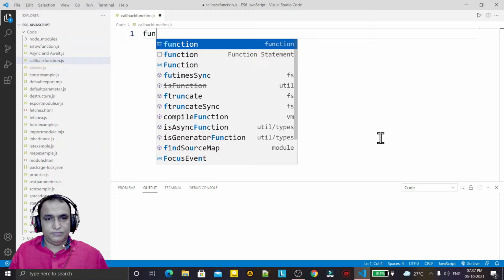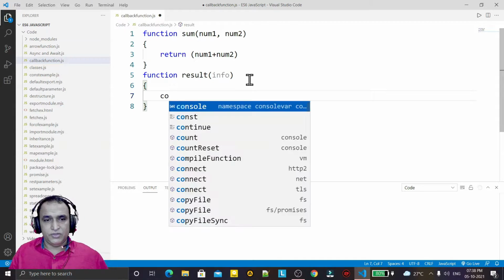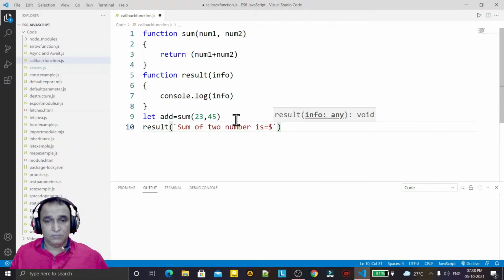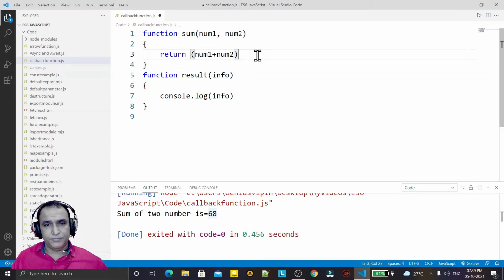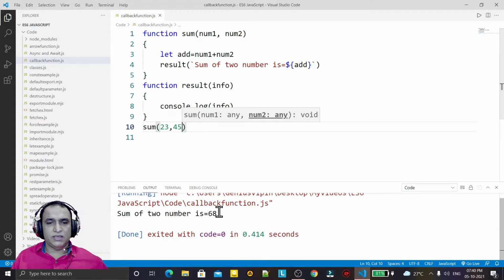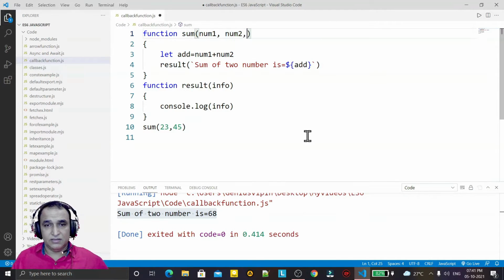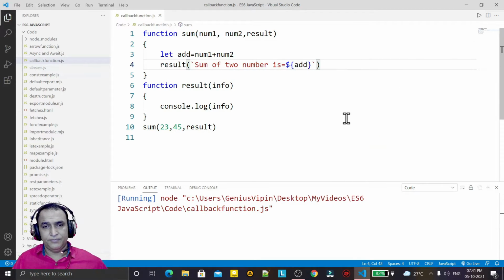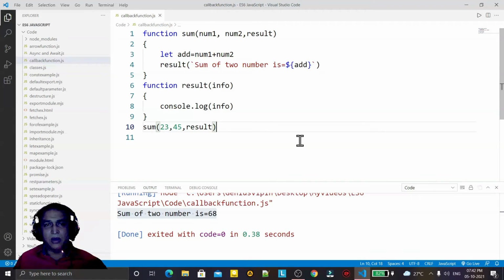JavaScript ES6 Tutorial -6- Callback Function | Dr Vipin Classes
Callback Function in JavaScript | callback javascript | Dr Vipin Classes | Javascript callback

About this video:
In this video, I explained following topics:
1. How to define and call callback functions in JavaScript?
2. How callback is similar to calliing functions inside other function?